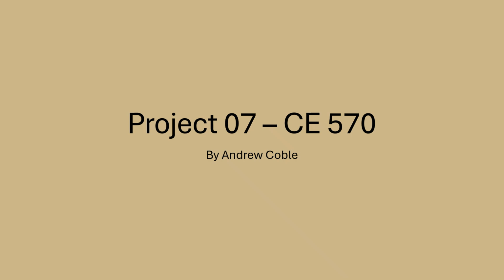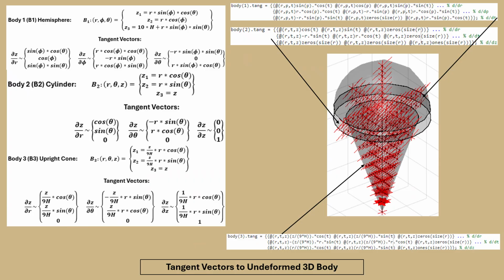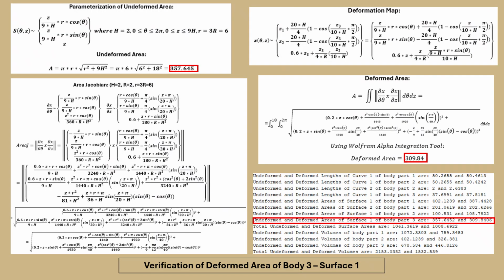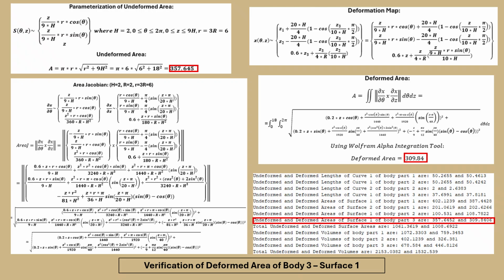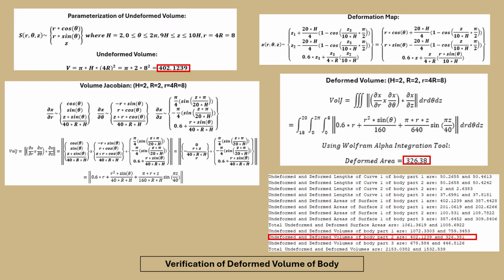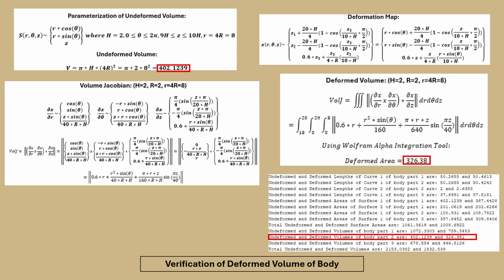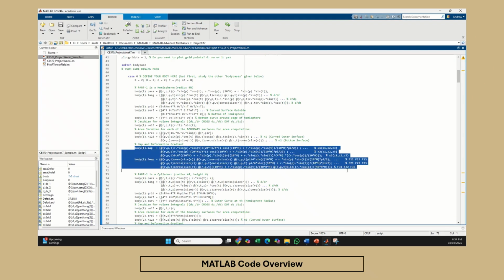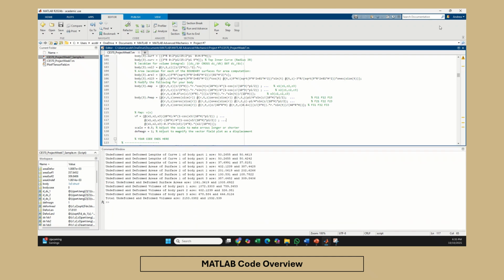CE 570 Project 07 Explanation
Purdue University - Fall 2025 - CE 570 Professor Prakash - Project 07 code, explanation, and verification of a multi-shape plotting MATLAB code with displacement map and tensor field plotted over the surface of the body. Deformed area and volume of choice on the body were verified.